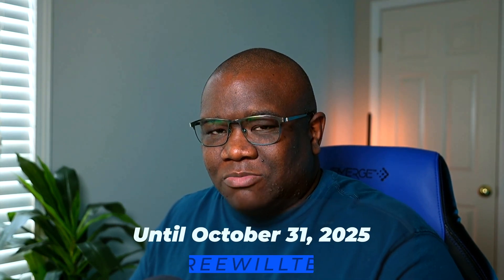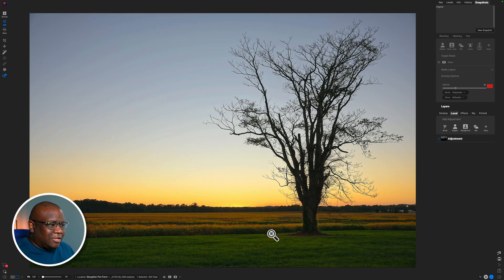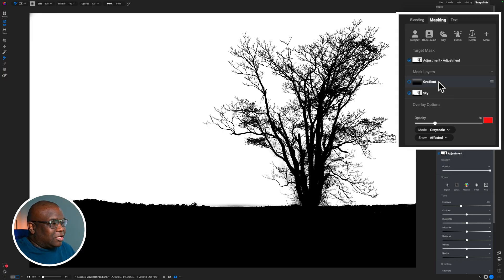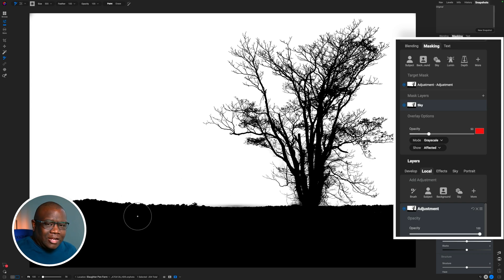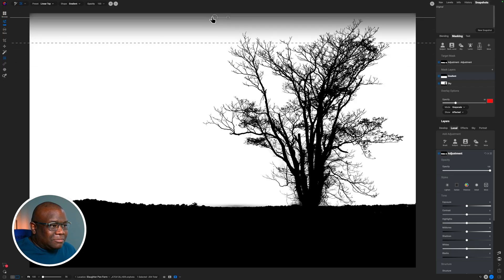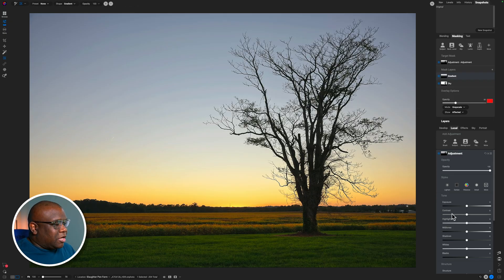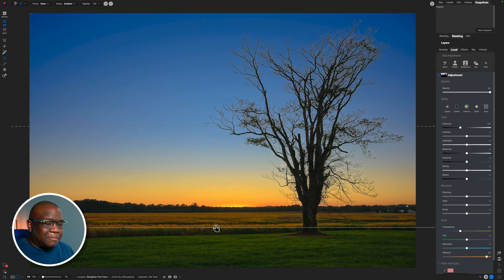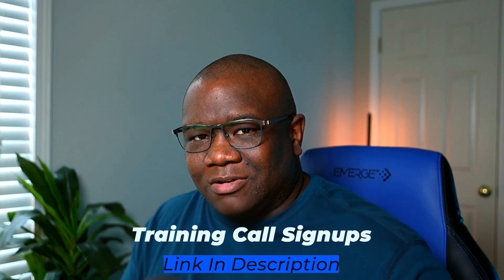Goodbye Manual Masking! ON1 Photo RAW 2026's AI Revolution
You can save $10 when purchasing ON1 Photo RAW 2026 between now and Oct 31st, 2025 with code: FREEWILLTEN Pre-Order ON1 2026

Ready to revolutionize your photo editing workflow? In this ON1 Photo RAW 2026 tutorial, we're diving deep into the incredible new masking tools that are part of the massive Masking Overhaul! Discover the power of one-click Subject & Background Masks, how to use new Mask Layers for ultimate control, and witness the improved AI Edge Quality that makes selections around hair and complex shapes effortless. Whether you're a beginner photographer wanting to make your photos look good with precise adjustments or looking to make your pictures look better with faster, more accurate selections, this video will show you how ON1 Photo RAW 2026 changes everything. Get ready for more control and speed than ever before!

🔗🔗🔗 Get connected! 🔗🔗🔗